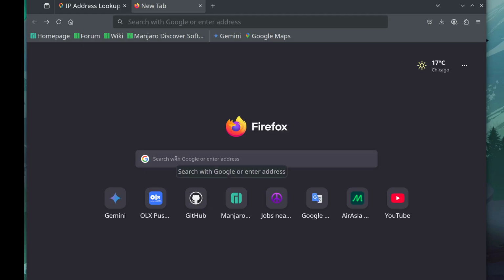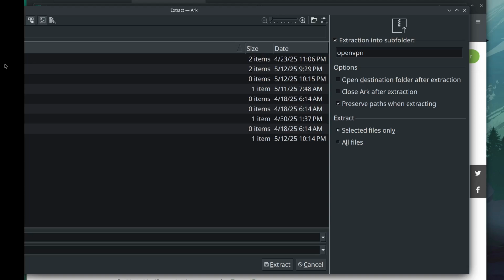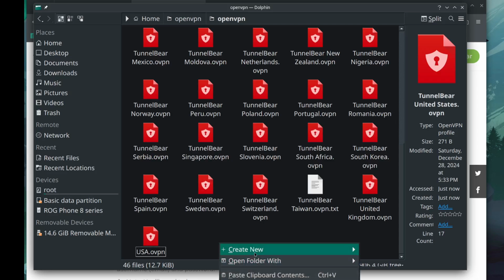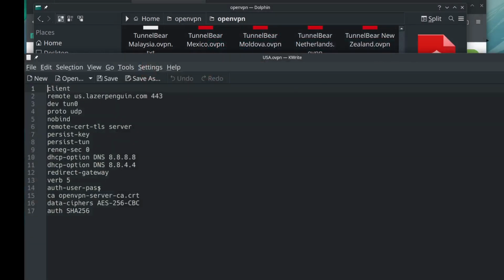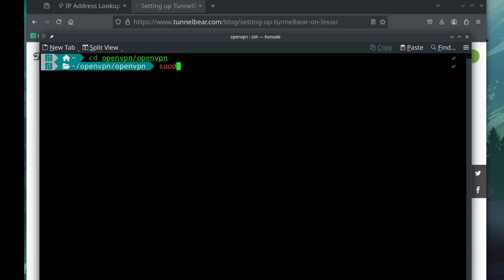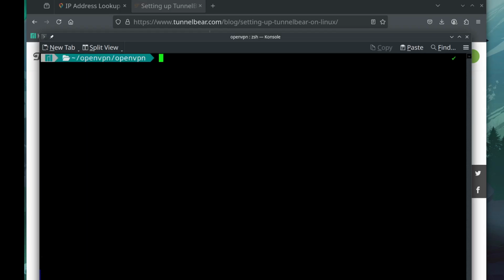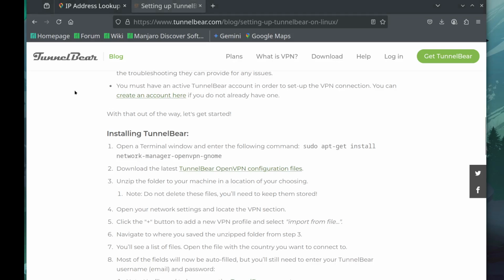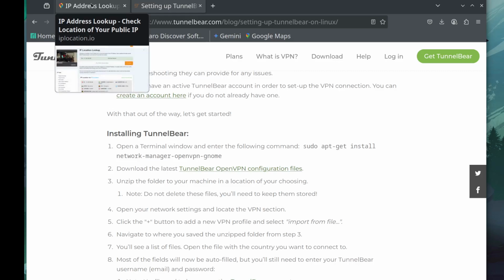Install Tunnelbear on Linux Manjaro through the CLI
Hello guys,

This is the fast and easy way to install Tunnelbear on Manjaro through the CLI and run it with a single CLI command every time you need to use it. Make sure you cd to the openvpn/openvpn folder or it won't work!
The command to run it every time you use it is:

cd openvpn/openvpn

then...

 sudo openvpn --config USA.ovpn --verb 4

Good luck and let me know if you have any issues!